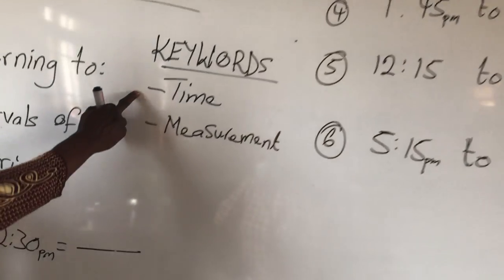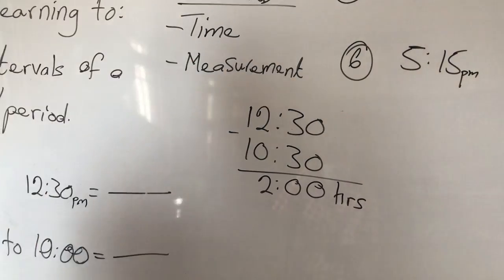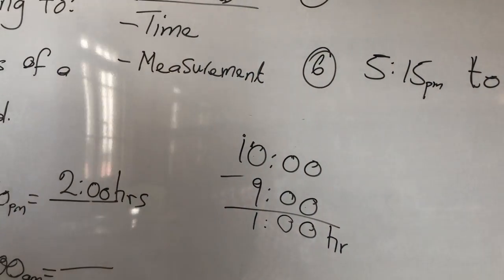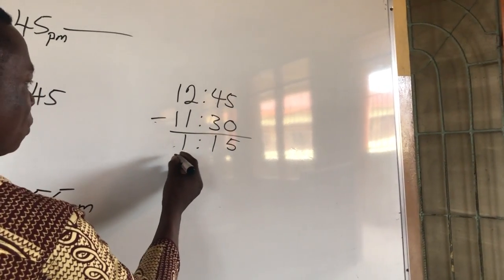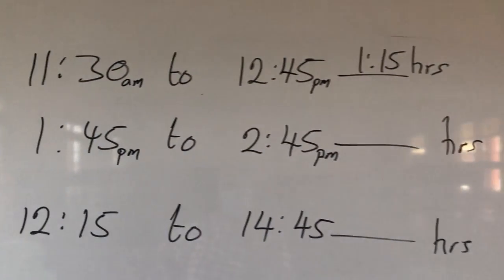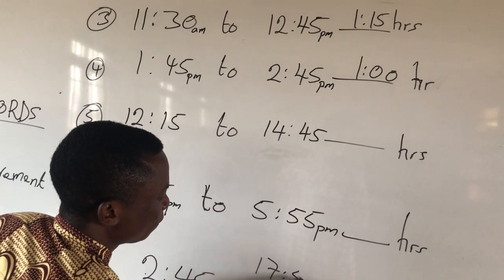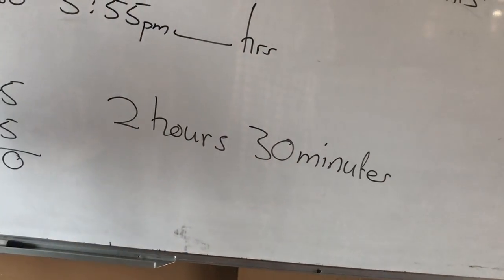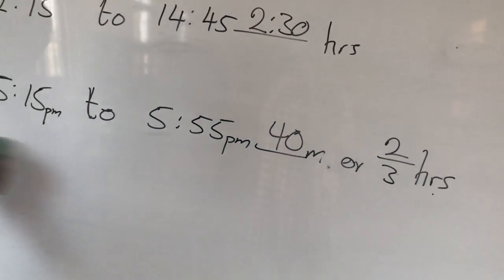Basic Three-Measurement Of Time 3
Mathematics-Sir Kutu